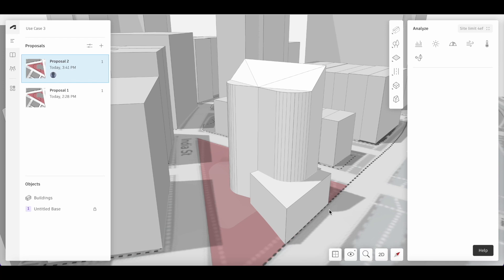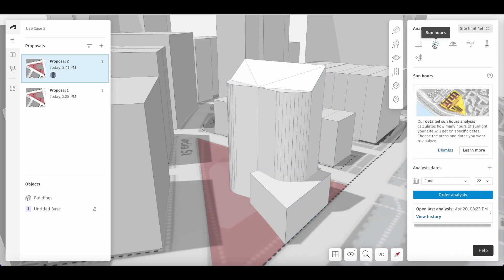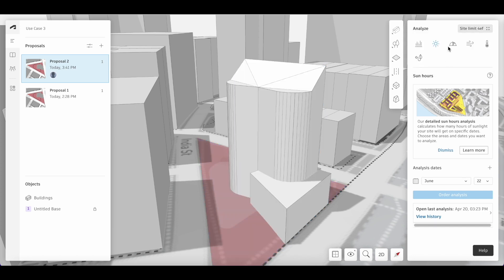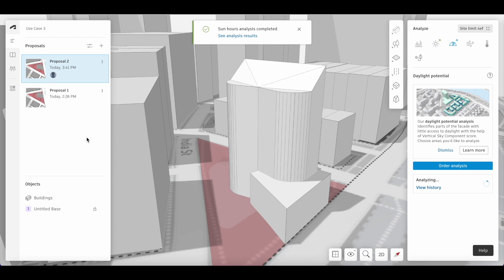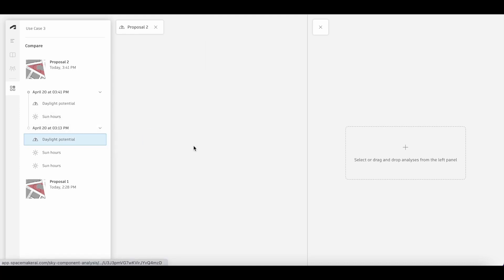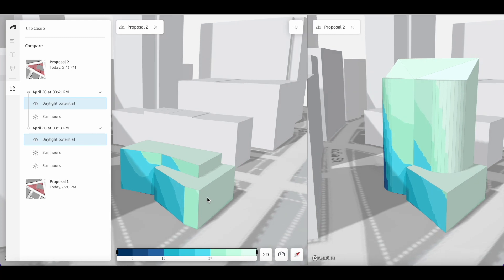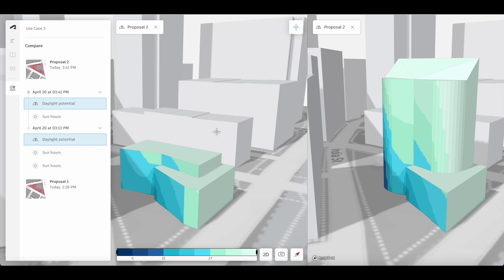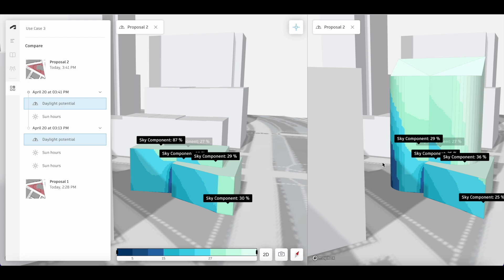Autodesk Forma - How to compare between two design options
Learn how to visually compare two or more design options to get key insights into your project.